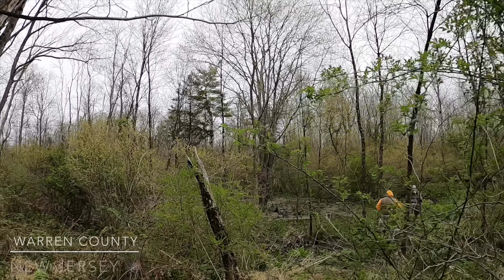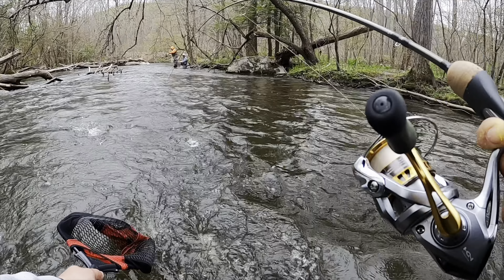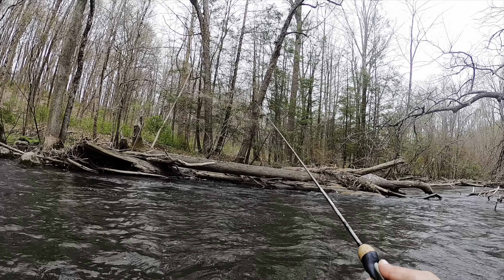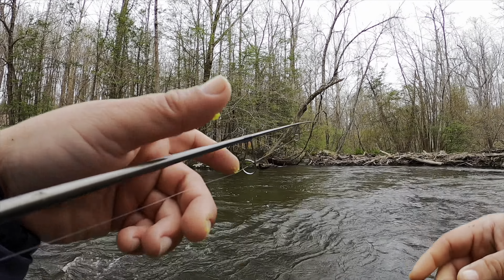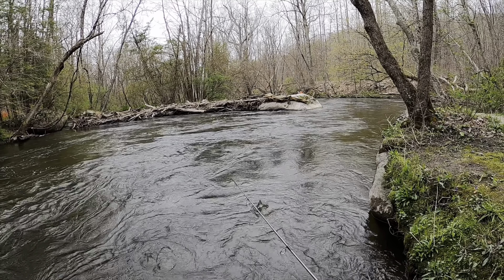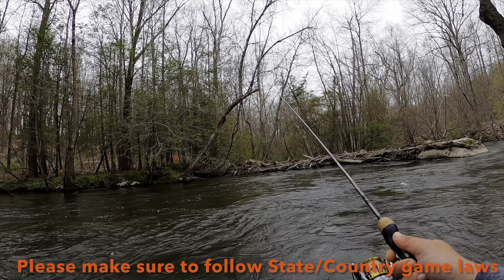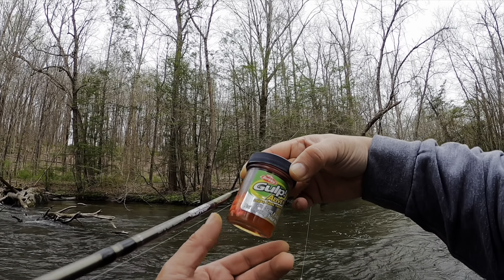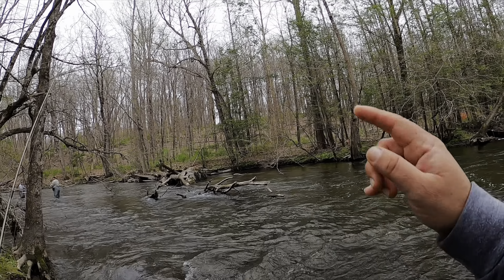POWERBAIT irresistible to stocked Trout Shimano Sedona-St Croix Trout series)Limit out !! New Jersey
New Jersey Spring Trout fishing with Trout magnets for the 2022 season. I hit a river, along with some of my friends. I was able to land my daily limit (6) rainbow trout using Berkeley products. I do give you guys some tips

Protect the environment. Don’t litter our fishing spots. Respect for all of us and nature.

Gear used:
-Shimano Sedona 1000 reel
-St Croix Trout series 5'4  ultralight rod
-Berkeley Powebait (Yellow Corn flavor)
-Berkeley Gulp Alive fat trout worms (pink)
-LL Bean waders and vest
-Garmin Instinct solar watch